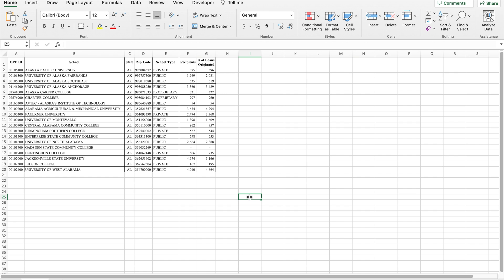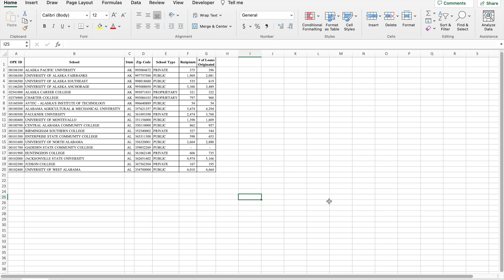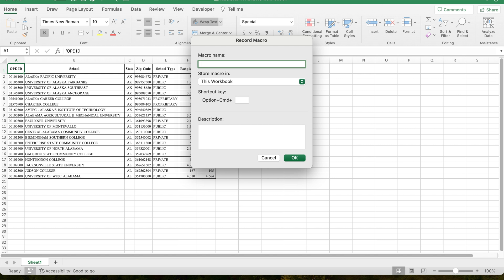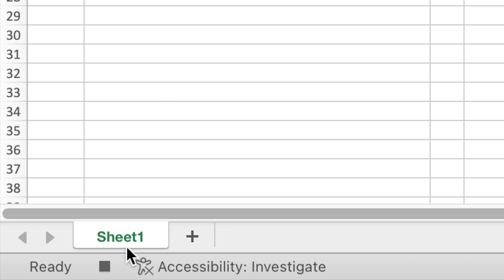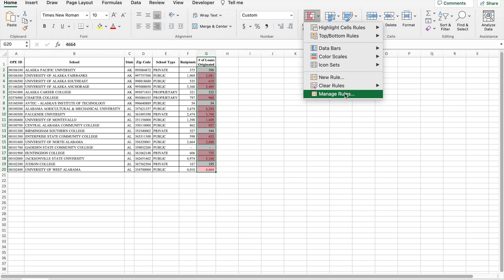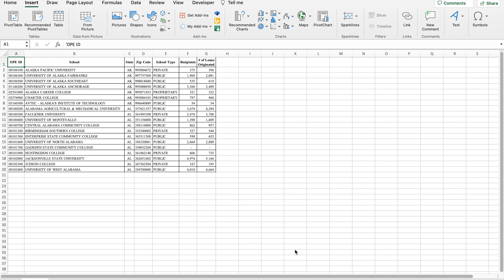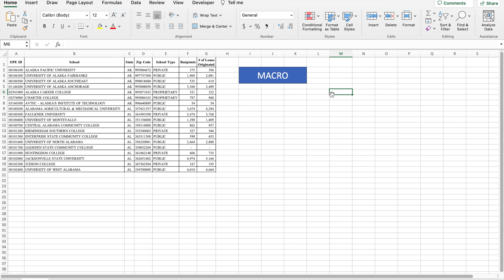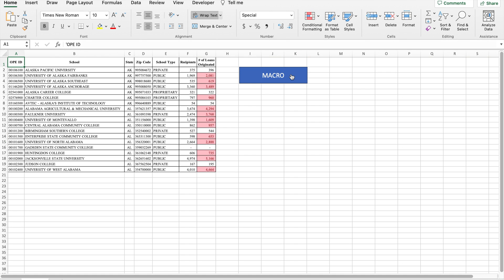Recording a Macro to Execute Conditional Formatting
SUMMARY

Here I discuss how to record a macro that will conduct conditional formatting in  an Excel worksheet. Recording macros at the most basic helps to build a foundation for people who want to learn more about Visual Basic Applications for Excel.

CHAPTERS
00:29 Save Workbook as macro-enabled